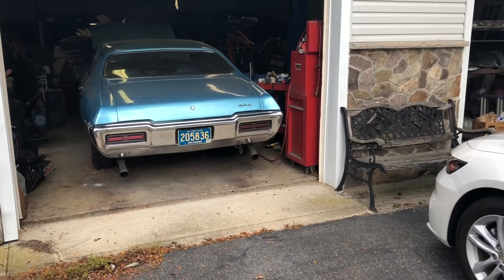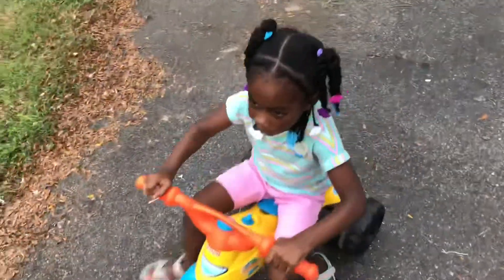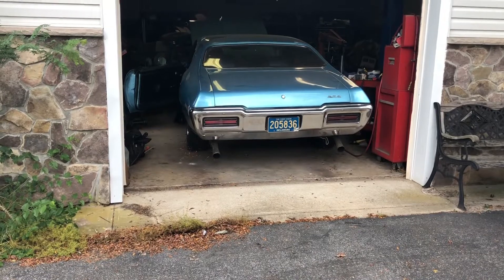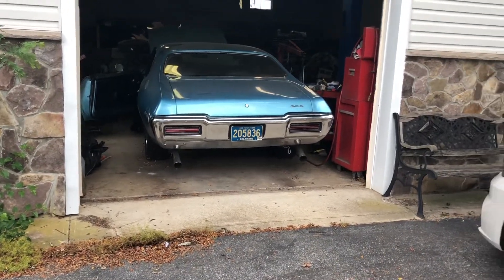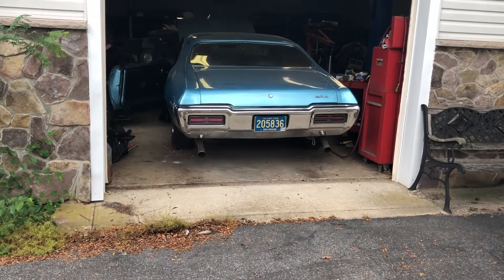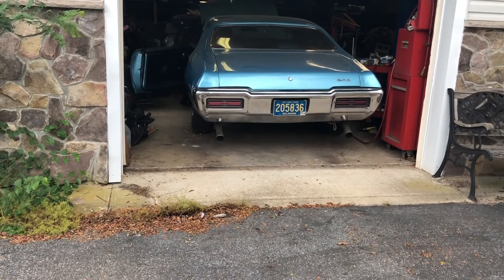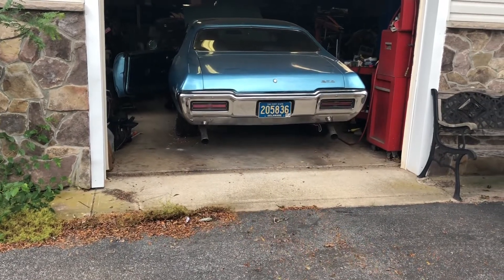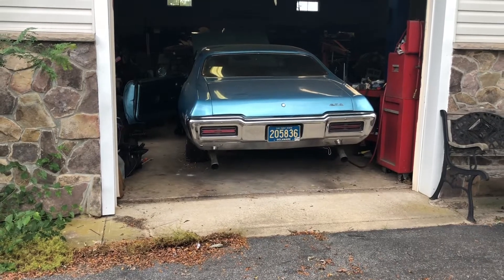1968 GTO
68 GTO. OWNER did and does all of the work on the car. He even painted it. Sounds great. Music is from iMovie owned by Bronze Falcon. Titled You’re All Around